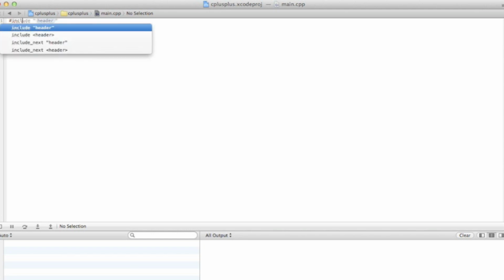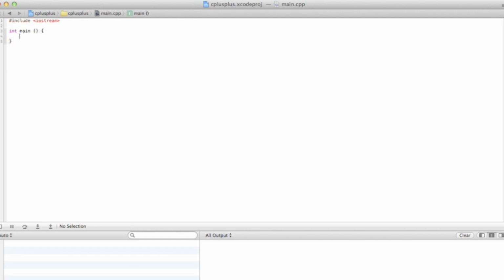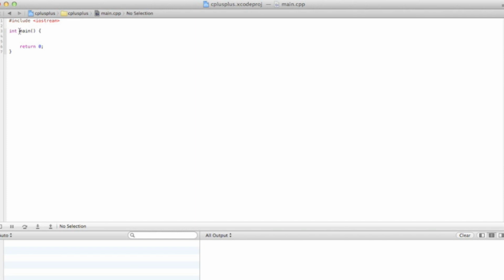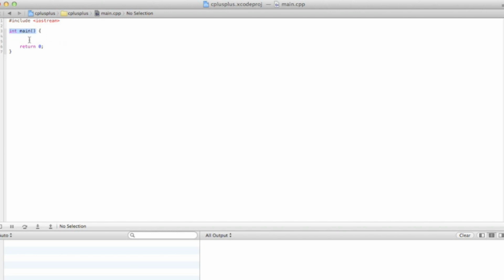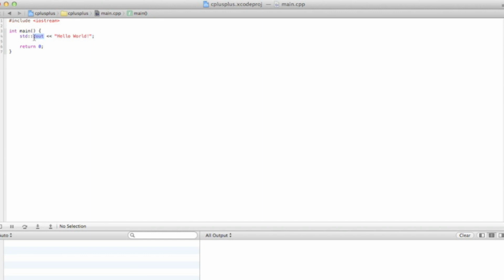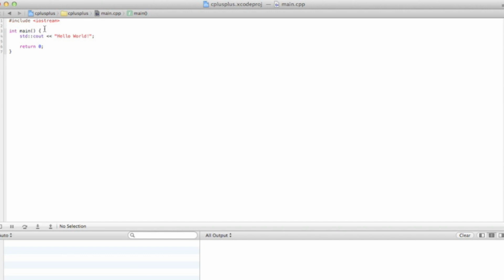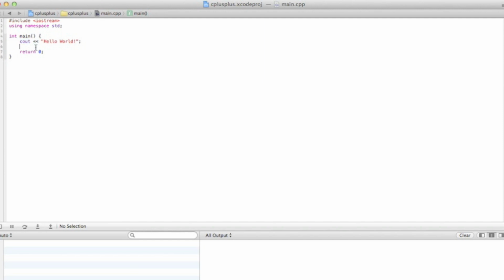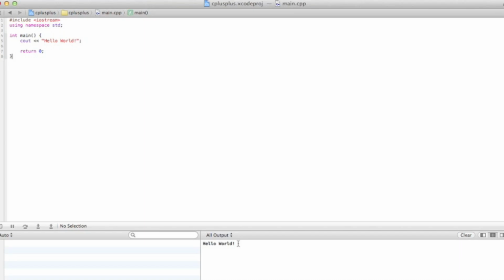C++ Lesson 1 - Back To The Basics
C++ tutorials - lesson 1 - Back to the Basics